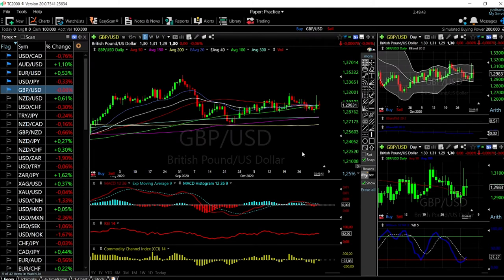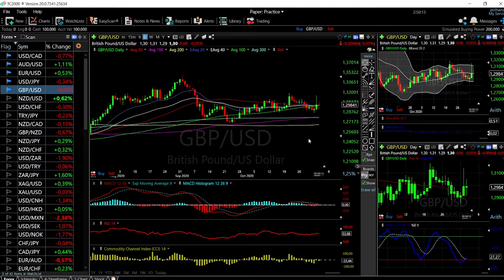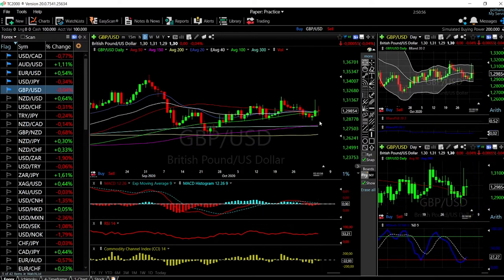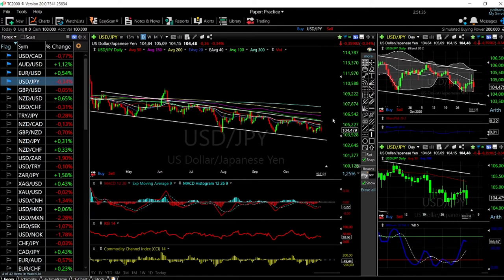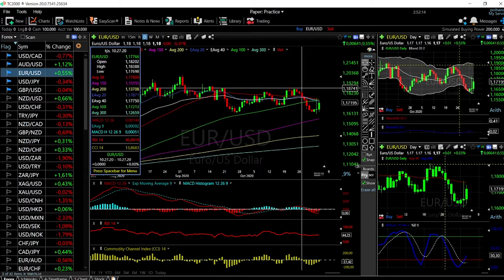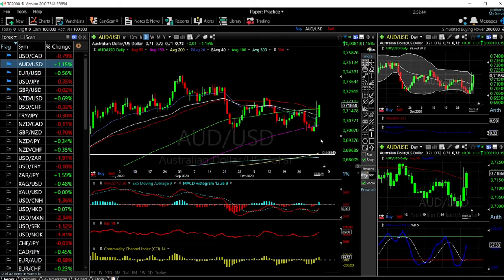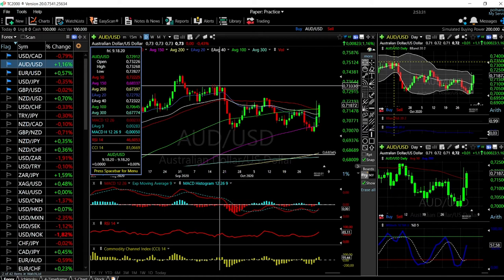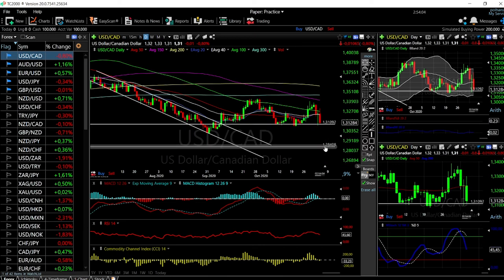EUR/USD, GBP/USD, AUD/USD, USD/JPY and USD/CAD forecast for 05 Nov.